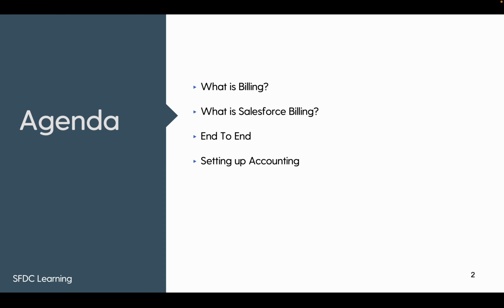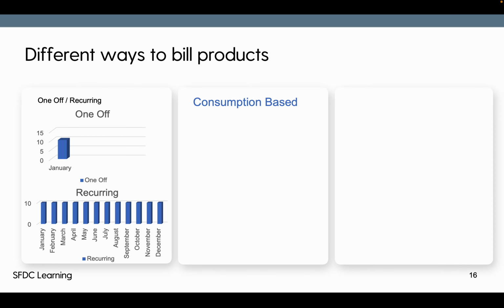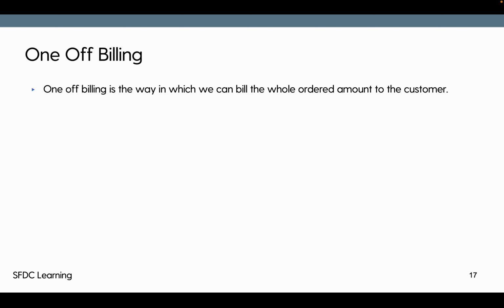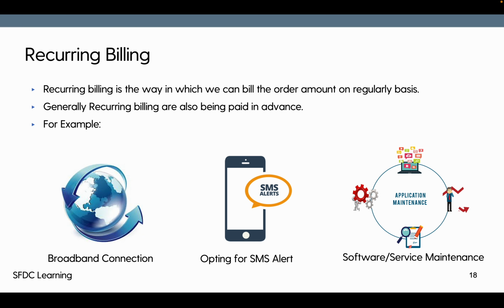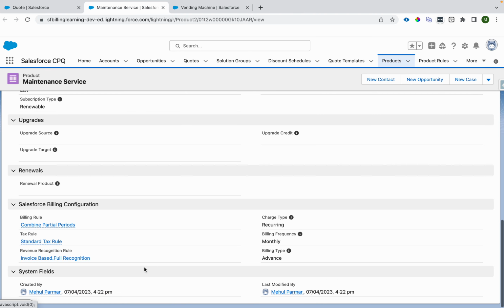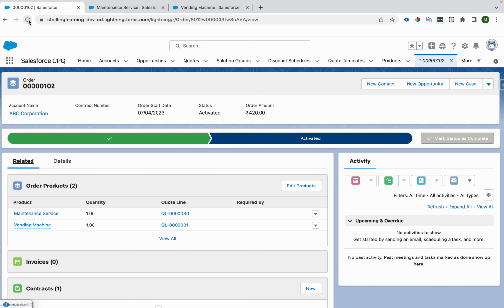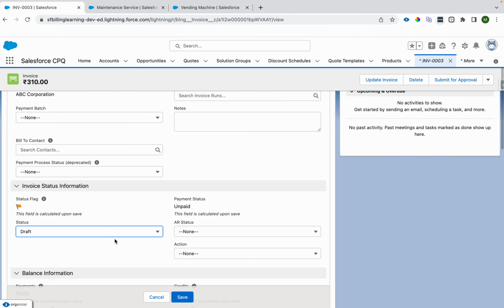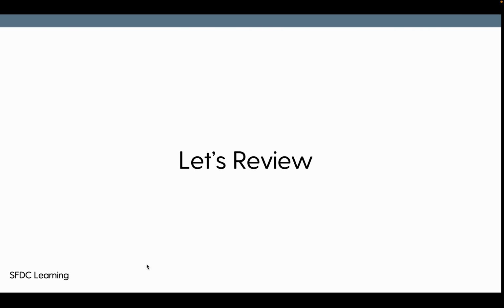Day 3: Billing Brilliance: Mastering Salesforce Billing for One-Off & Recurring Charges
This video is the next step towards learning salesforce billing.

The video provides you the insight about how can we bill the product at one-off & recurring cost.